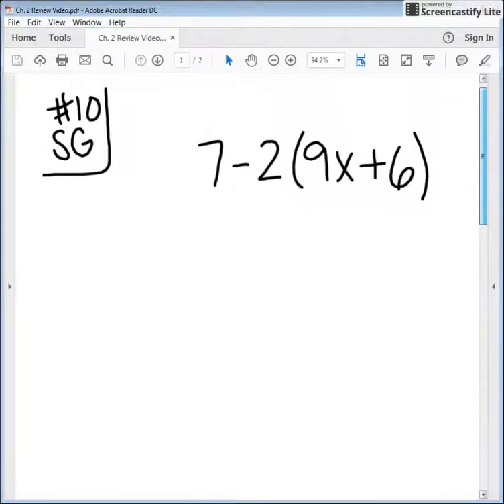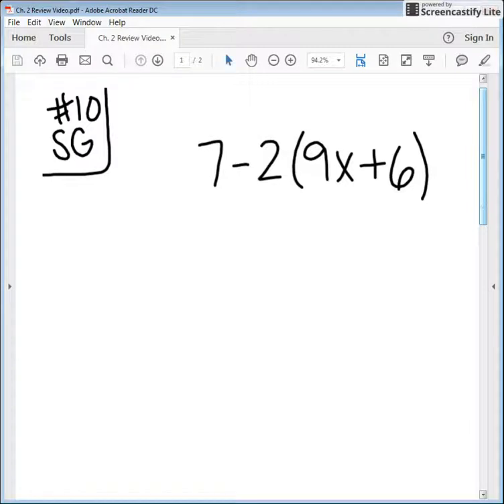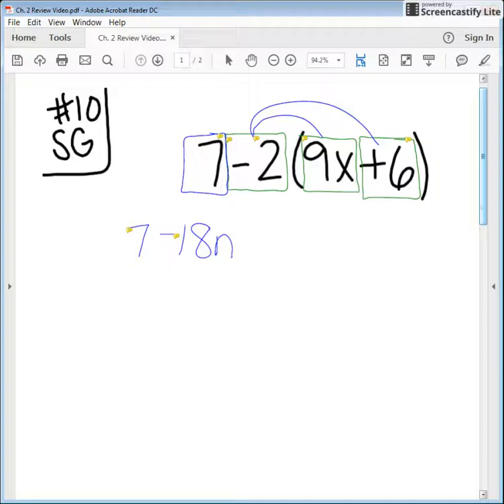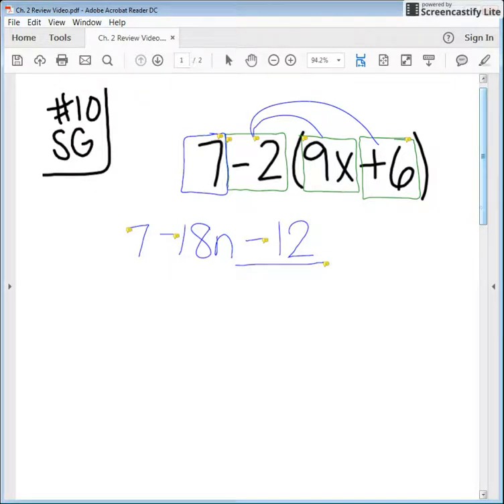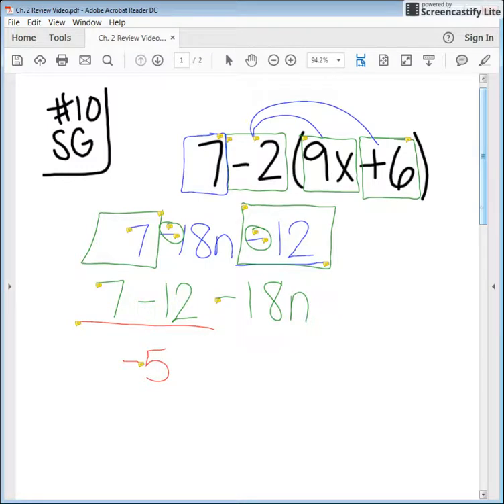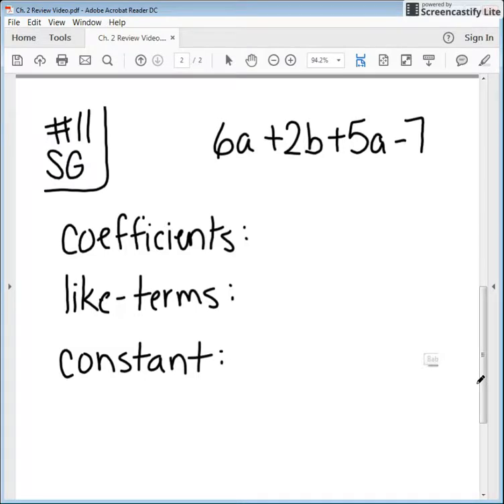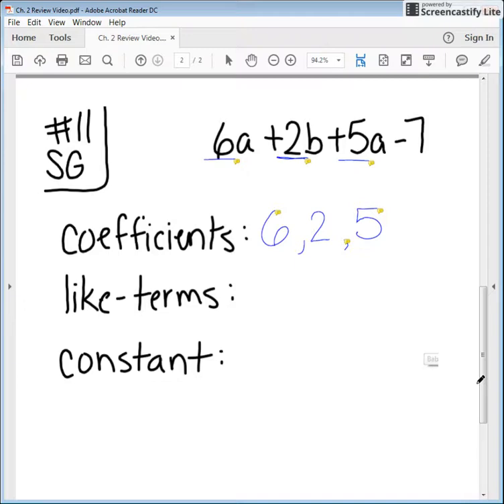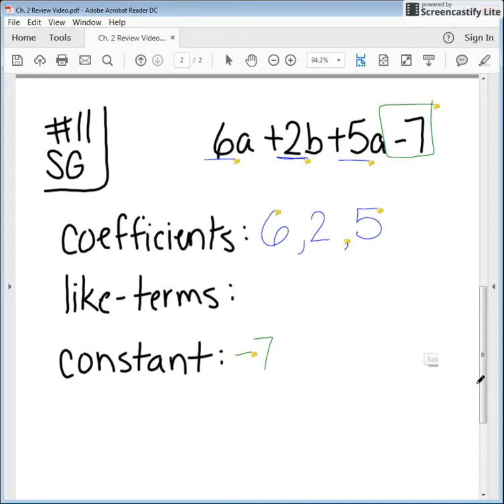Like-Terms and Simplifying Expressions: Chapter 2